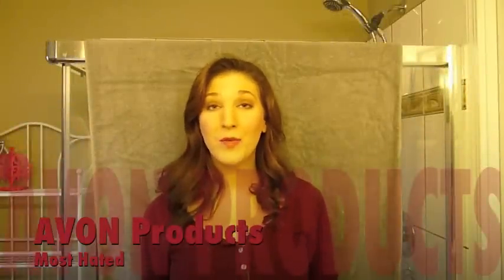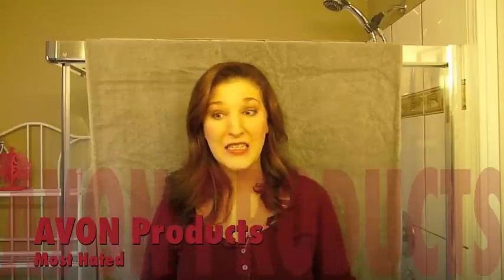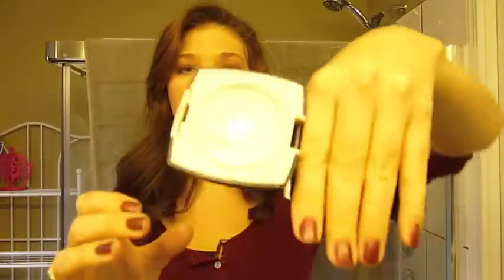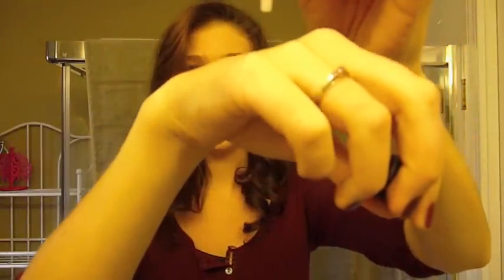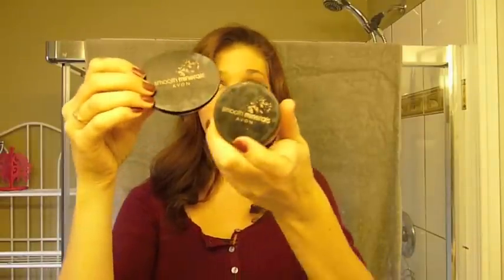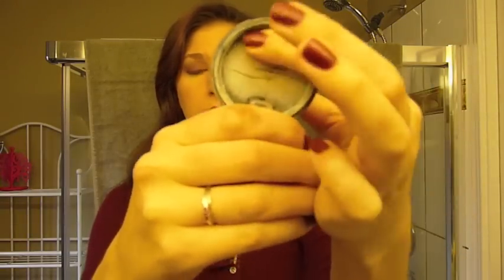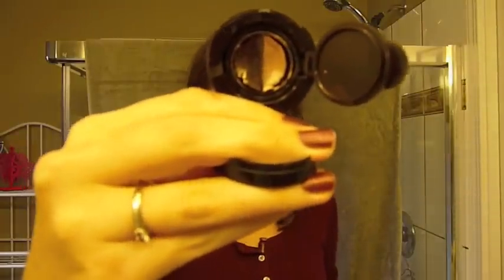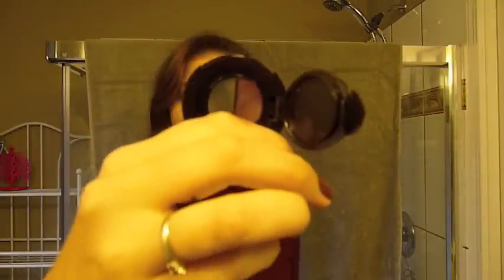Most hated AVON products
After selling AVON for a year and a half these are the products I dislike the most!